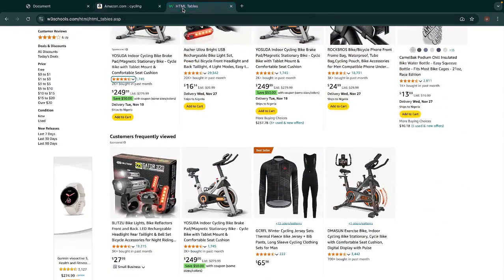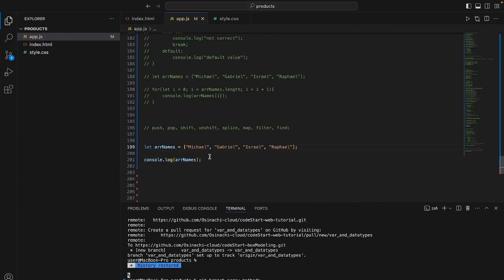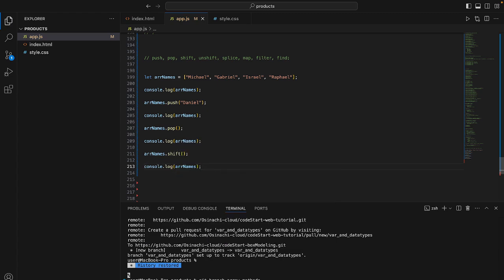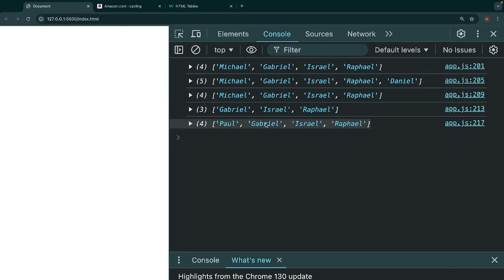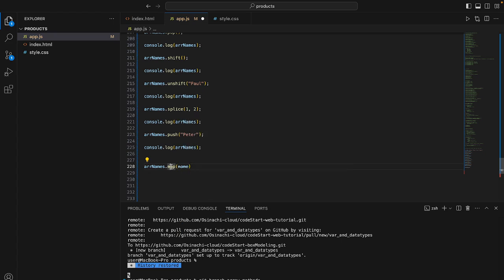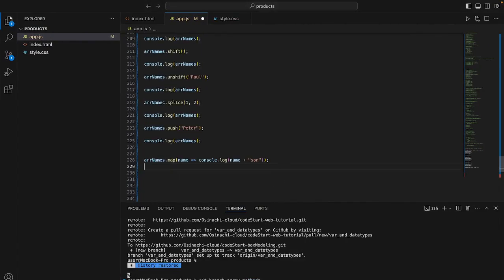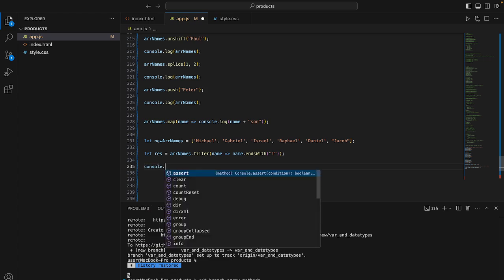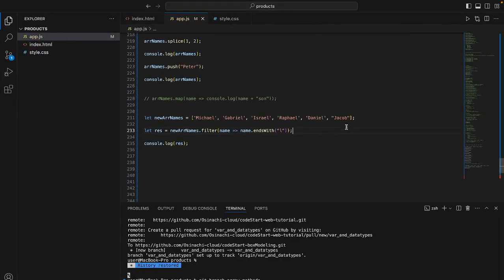Learning Javascript 9 (array methods)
You will learn the modern Javascript ES6 methods used to manipulate an array.